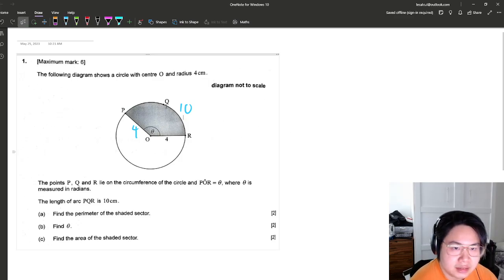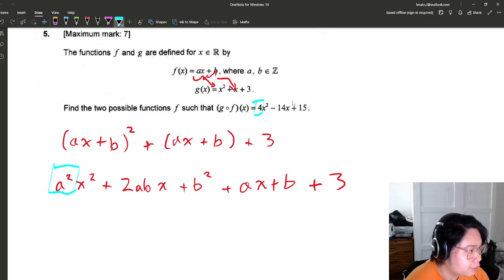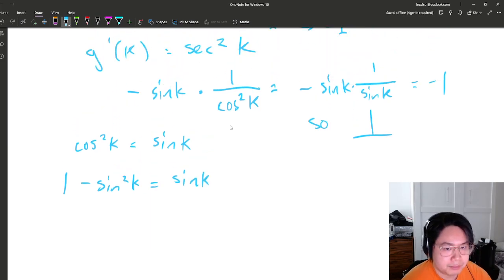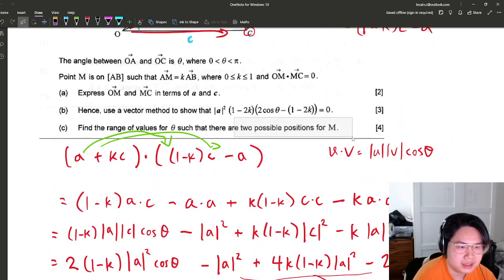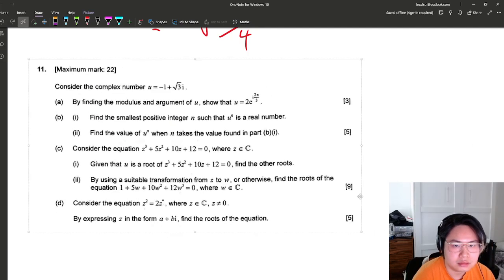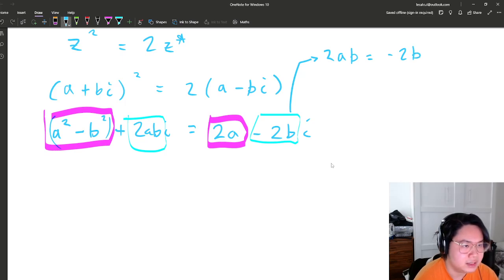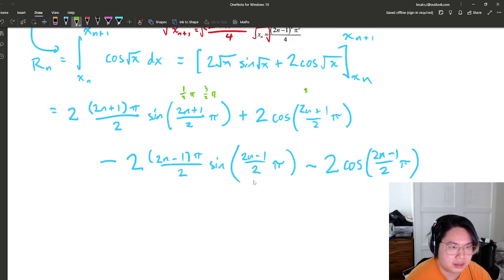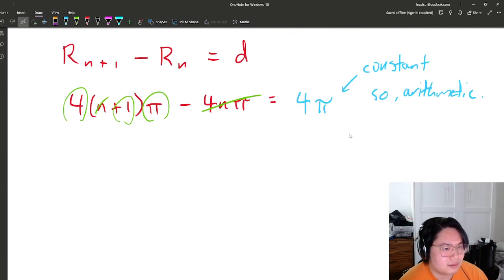IB Math AA HL M23 Paper 1 TZA/B: At Least Y'all Don't 🔫🔫🔫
Blind speedrun through this exam